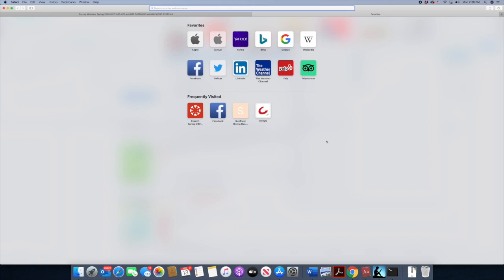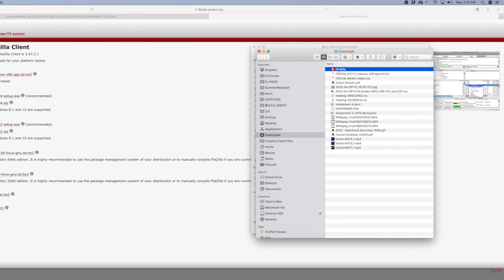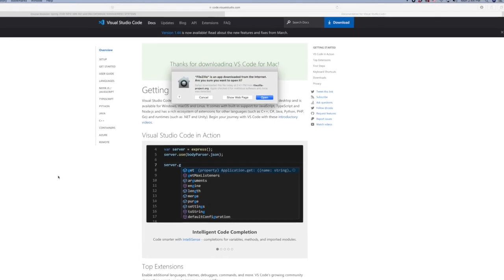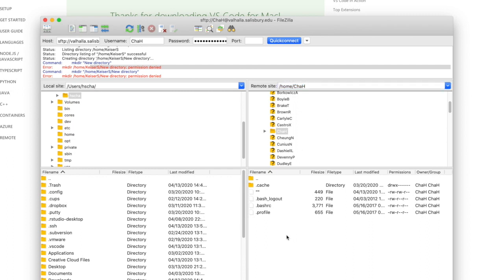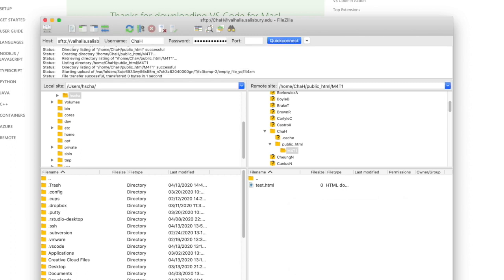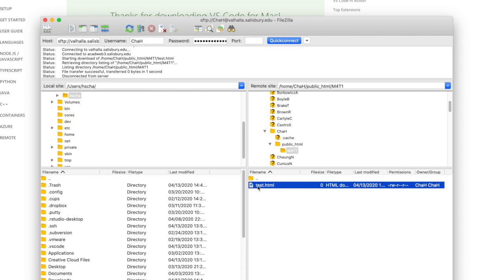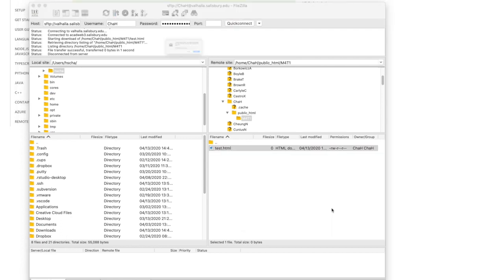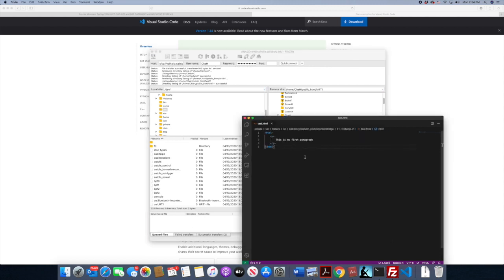How to use FileZilla with VSC